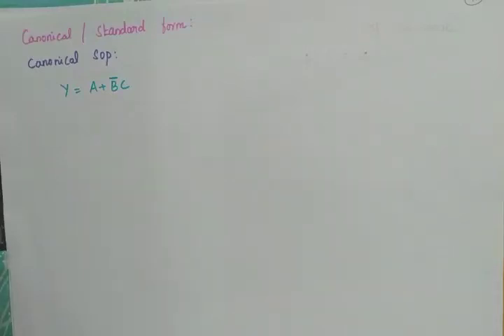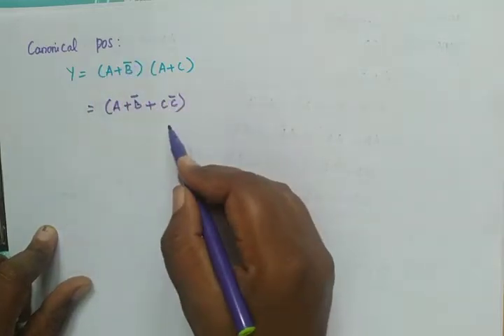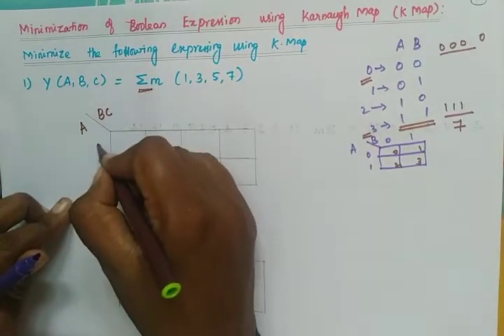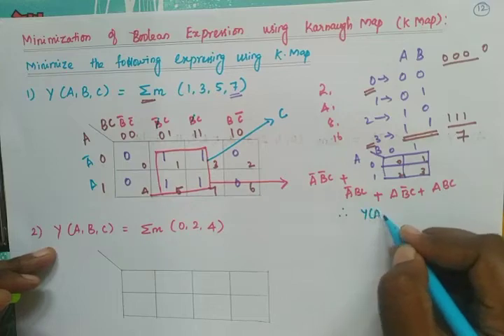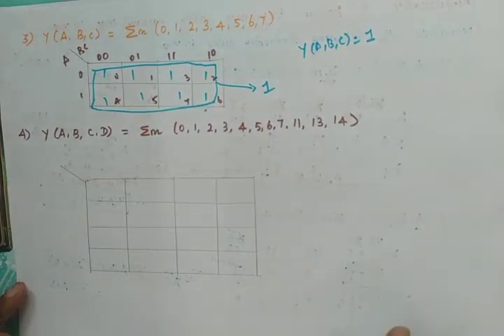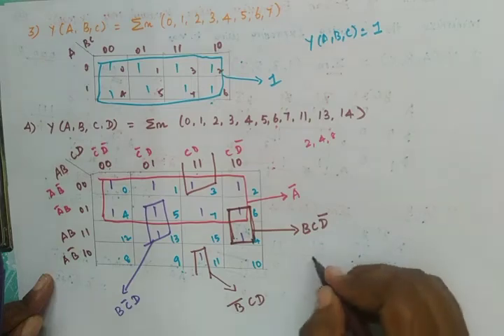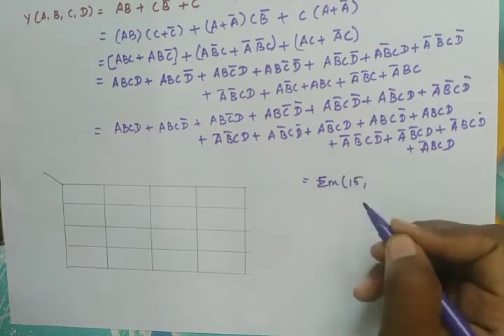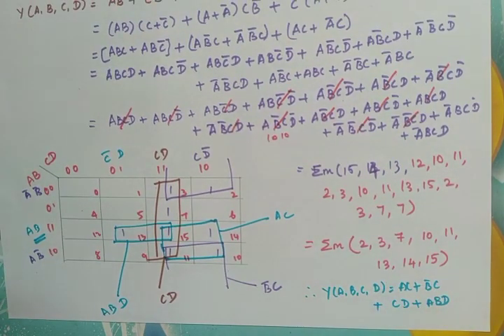Digital Electronics K Map Minimization Technique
In this video you can learn about Minimization of Boolean Expression using Karnaugh Map for Minterm / Sum of Products ( SOP )